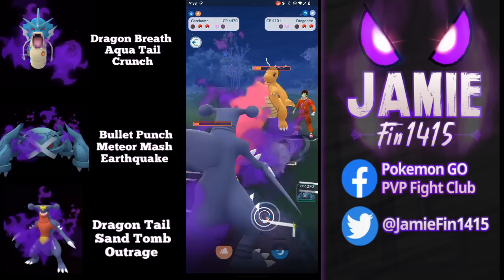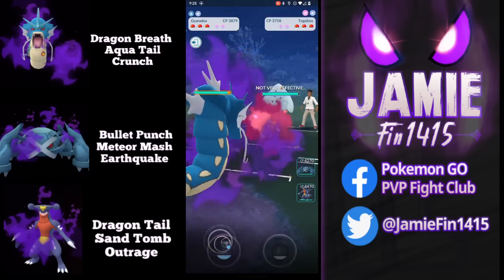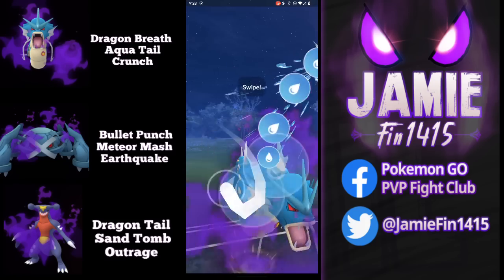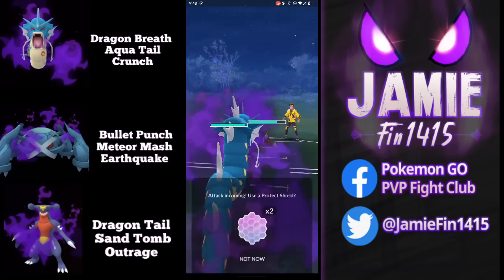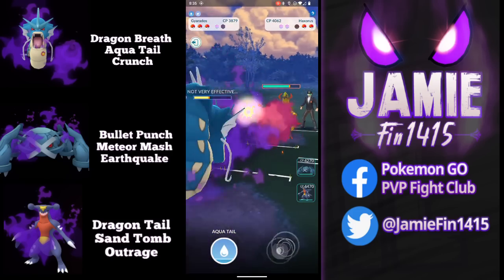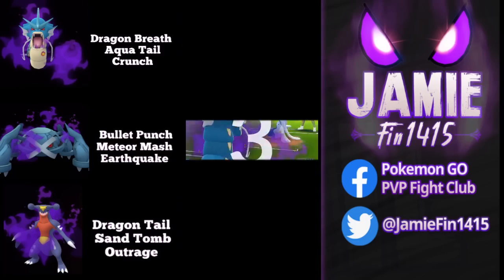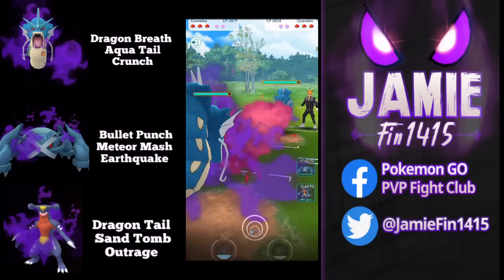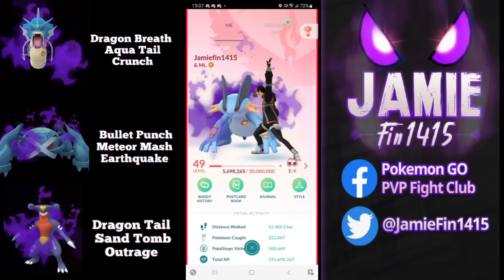MUST HAVE BUSTED OVERPOWERED SHADOW Pokemon for the Master League FT Garchomp & Metagross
Welcome back to the home of shadow Pokemon. This week, I have been bringing that spicy exclusive triple shadow content you won't see anywhere else. Running Mon like Hariyama Venusuar and Walrien in the master league. All of these Pokemon have very small stat product and struggle to compete in nutrual matches.

However, today, we are taking a look at an incredible battle submission from Gilbot where he is unleashing the big guns. Both Garchomp and Metagorss have huge stay products and offer huge fast move pressure and hard-hitting charge moves.

Garchomp was recently released, and my god, does this dragon tail vairent hit so so hard it's able to fast move beat down so many top meta threats

Metagross with an energy lead and sheiod advantage can beat everything due to its hard-hitting charge moves of meteor mash and earthquake.

If you have these resources to build these pokemon, you will not be disappointed!

if you are running a triple shadow team and you like to be featured on the channel, fill in the battle submission form 👇

huge thanks to martattack1996 for fixing the form
a
all the movesets and lvs can be seen on the left-hand side.

music is from the free to use YouTube library, so many thanks youtube !

Shout out to a AtLaEhEam who has set up a discord for all things shadow 👇